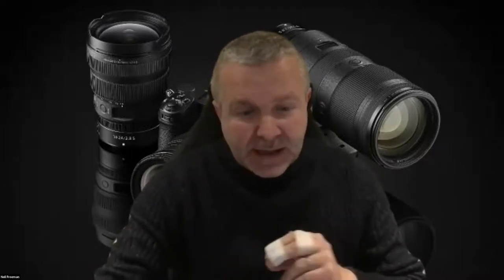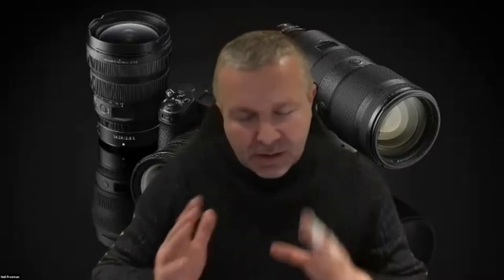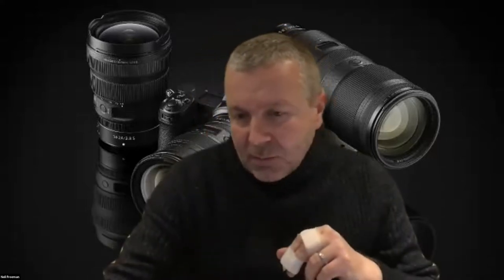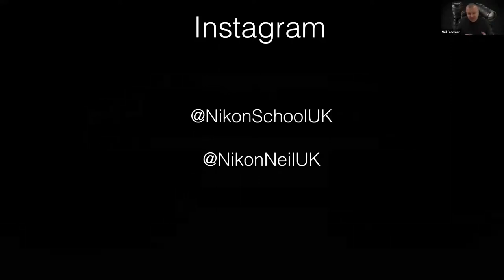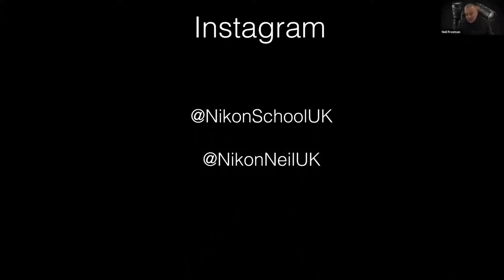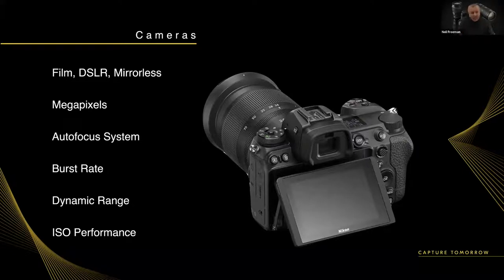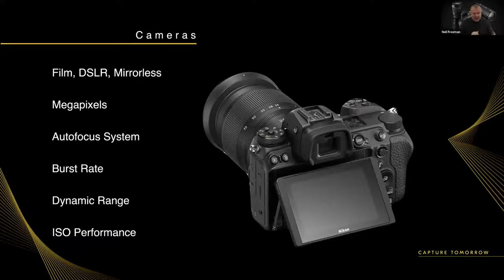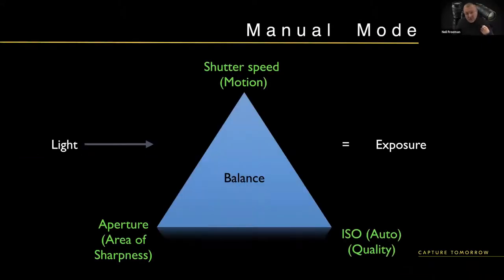Life through the Lens - Technology behind the Artform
The rise of digital photography since the beginning of the 21st Century has moved camera technology on from opto-mechanical devices by replacing mechanics with electronics. This lecture describes the technology in a digital camera from the lenses and sensors through to the image processing unit and memory card.